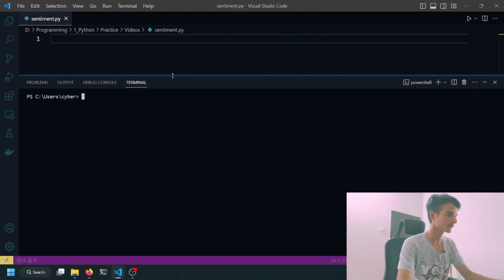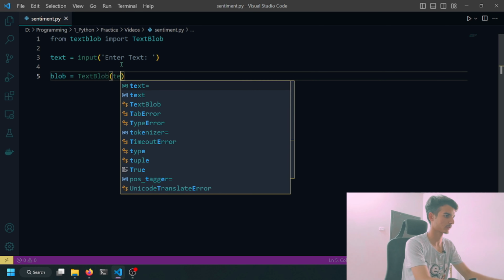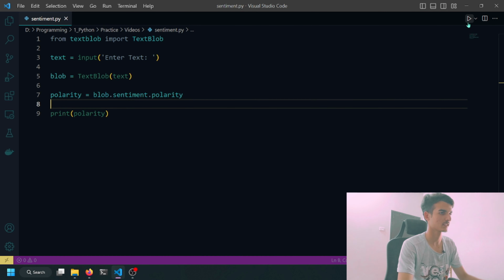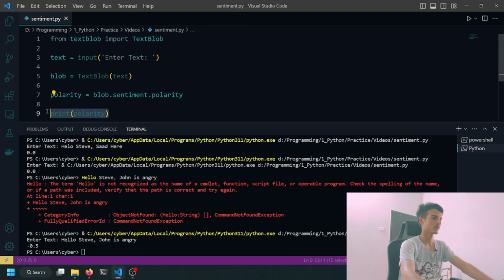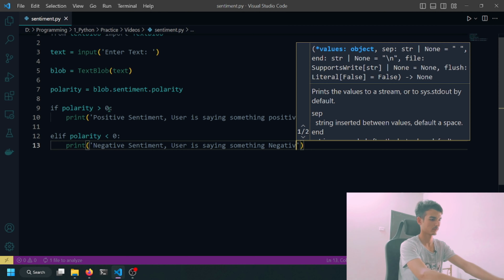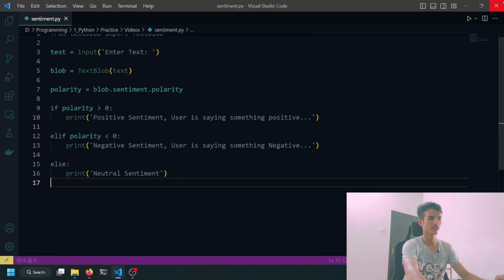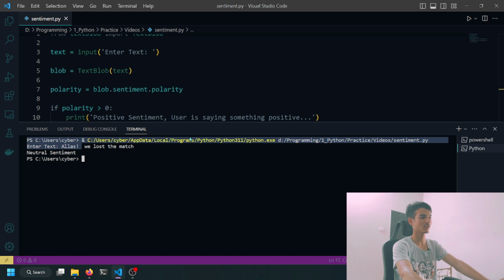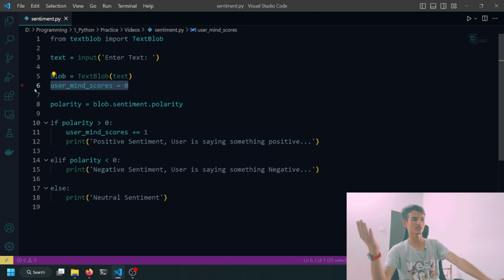Master AI Sentiment Analysis in Python: A Step-by-Step Tutorial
Welcome to our comprehensive tutorial on building an AI Sentiment Analyzer in Python! In this video, we'll guide you through the process of creating a powerful sentiment analysis model using natural language processing techniques. Sentiment analysis plays a crucial role in understanding and analyzing human emotions from text data, and with the help of Python and machine learning, we'll show you how to make it happen!

Throughout this tutorial, we'll cover everything you need to know, from setting up the Python environment to implementing the sentiment analysis algorithm. We'll explain the theory behind sentiment analysis, explore popular libraries such as NLTK and TextBlob, and demonstrate practical examples to showcase the effectiveness of our model. Whether you're a beginner or an experienced Python developer, this tutorial will provide you with the knowledge and tools to master AI sentiment analysis.

By the end of this video, you'll have a solid understanding of the concepts behind sentiment analysis, as well as a functioning Python program that can analyze sentiment from any given text. Join us on this exciting journey into the world of AI and sentiment analysis.

A student and a part time developer | cyber security engineer